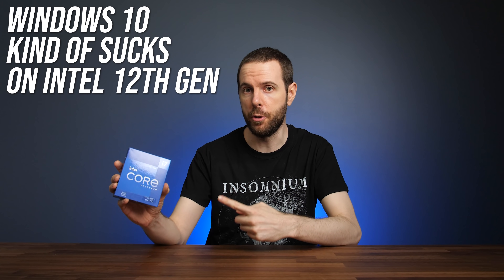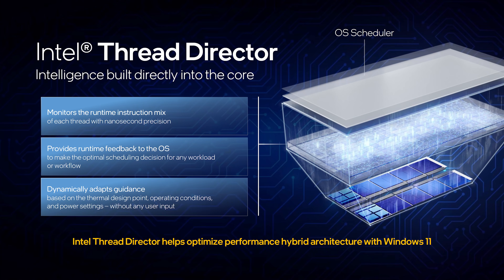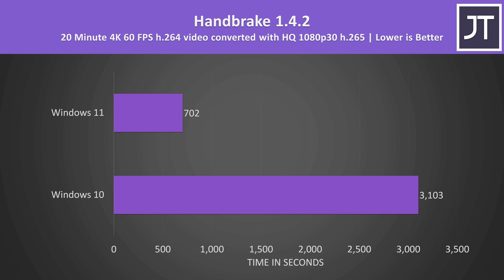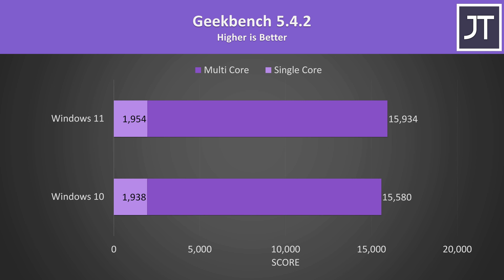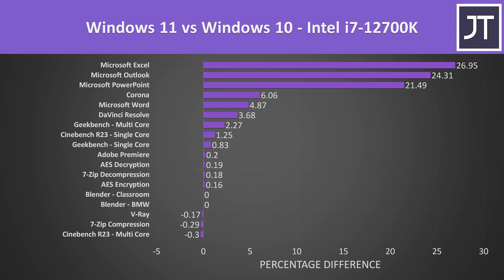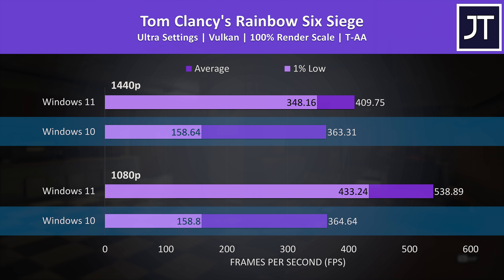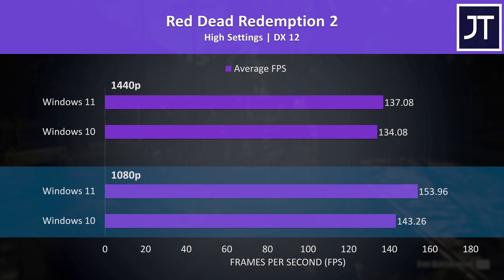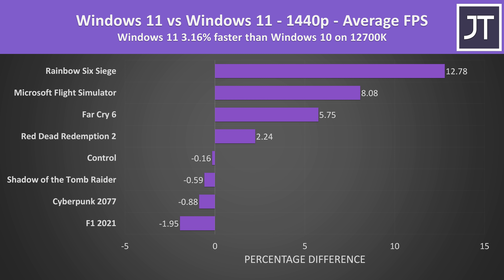DON'T Use Windows 10 for Intel 12th Gen!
I’ve compared Windows 10 and Windows 11 on an Intel 12th gen CPU in both games and applications to show you the differences and choose which is better! Prices 👇👇
Intel i7-12700K

Windows 10 vs 11 on 12th Gen Timestamps
0:00 Intro
0:14 12th Gen Architecture - P Cores & E Cores
0:30 CPU Tested
0:41 Test PC
0:59 Windows Scheduling
1:50 Application Benchmarks
3:08 Average Differences - Applications
3:38 Game Crashes on Windows 10
4:26 8 Game Benchmarks
6:05 Average Differences - 1080p Games
6:26 Average Differences - 1440p Games
6:40 Windows 10 or 11 on 12th Gen?